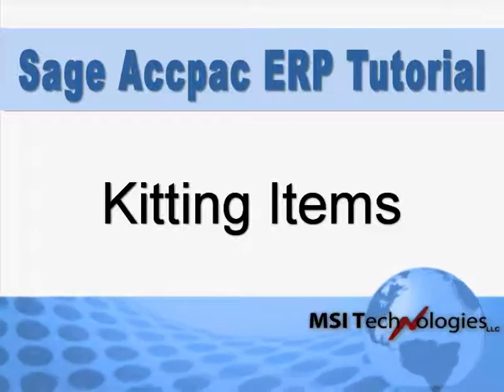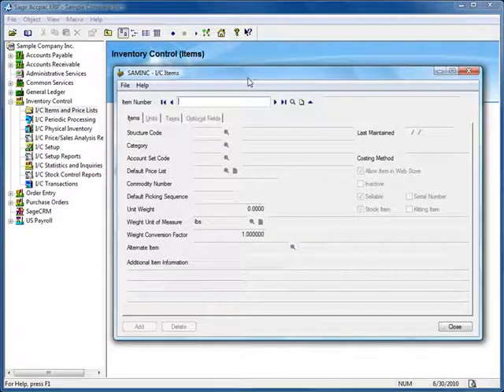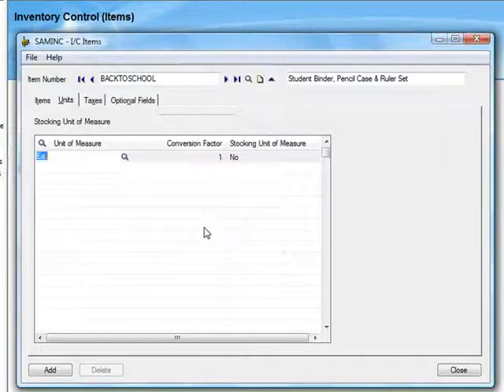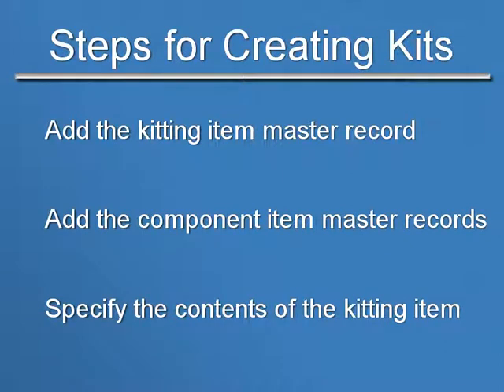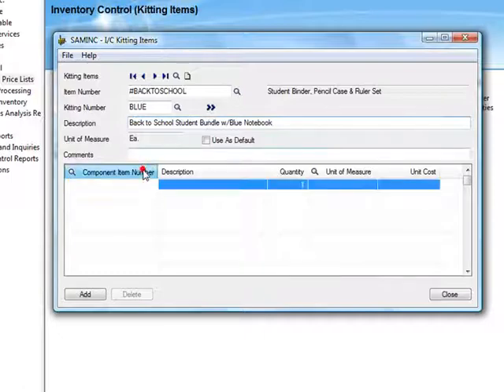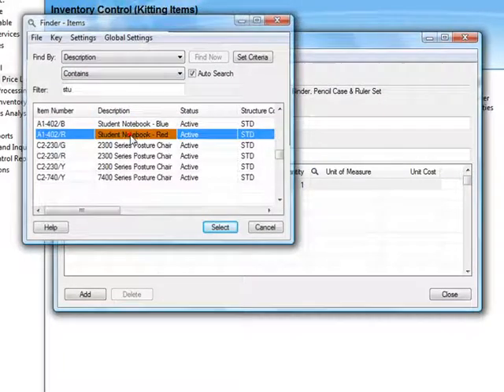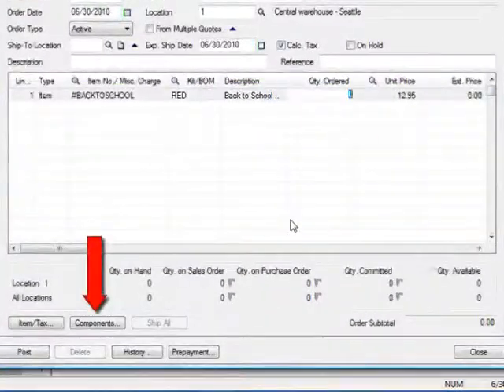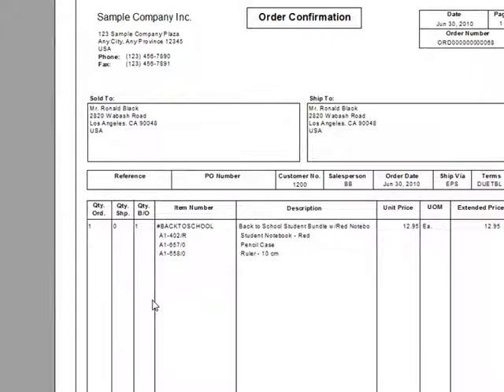Kitting Inventory Items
The Kitting feature in Sage 300 ERP (Accpac ERP) allows you to assemble a collection of items and sell them through Order Entry as a single master item. This can be an Order Entry time saver when you're selling promotional bundels. In this tutorial we show you how to create and use kits.